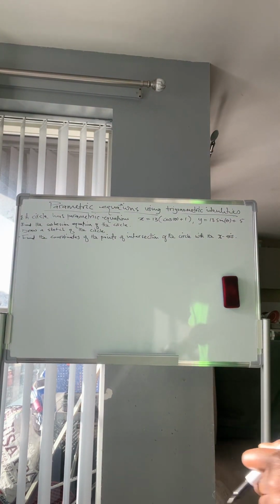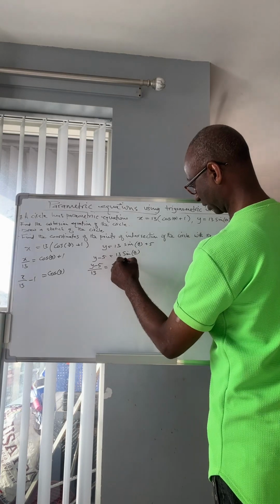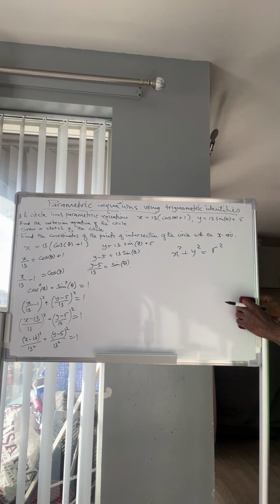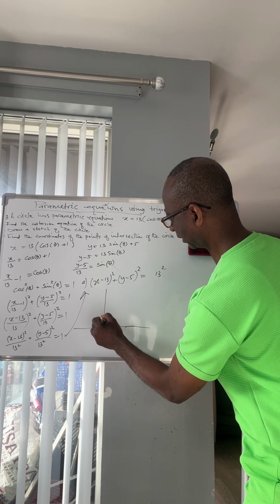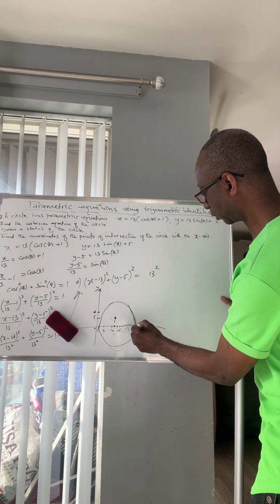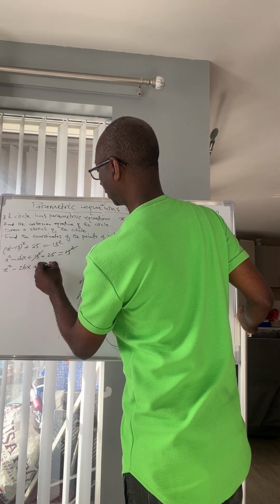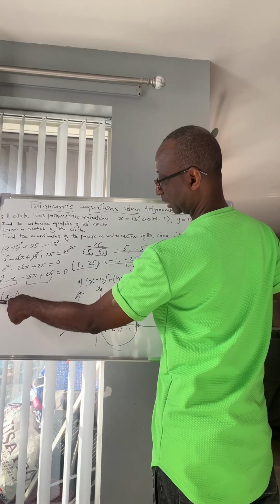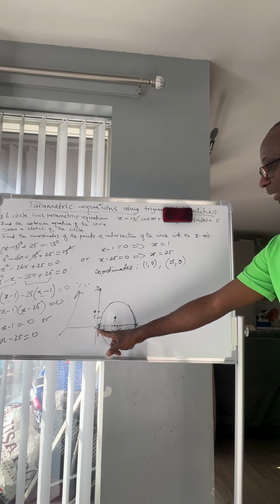1 April 2024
Parametric equations using trigonometric identities